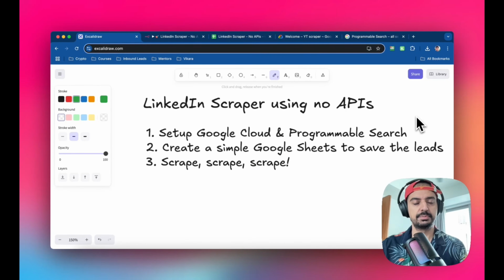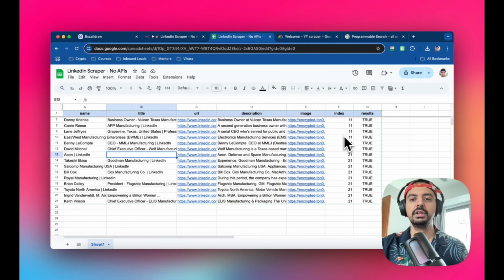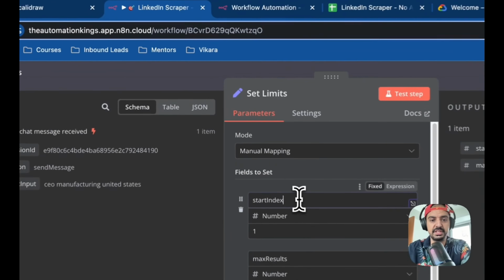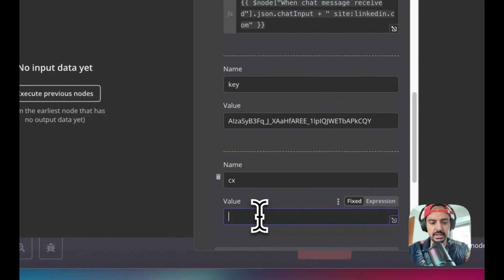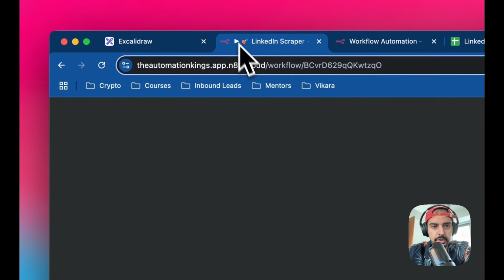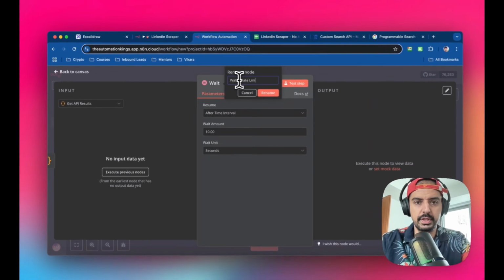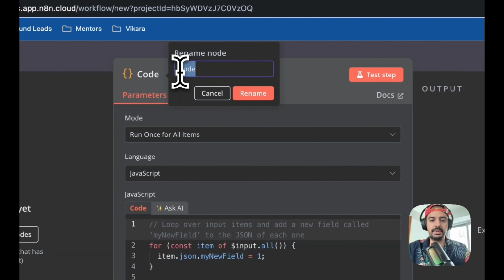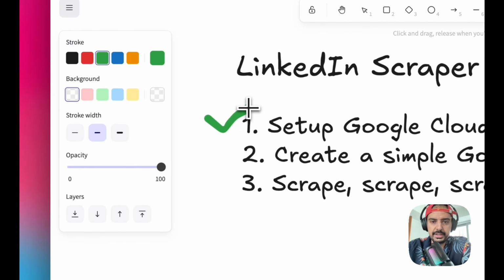How to Scrape 7000 LinkedIn Leads in 1 Week for FREE! (100% Automated)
Learn how to scrape 7000 LinkedIn leads in 1 week—completely free using n8n! Step-by-step guide inside.

WHY ME?

TIMESTAMPS
00:00 Intro
01:21 Automation overview
07:03 How to build the workflow pt 1
18:05 How to build the workflow pt 2